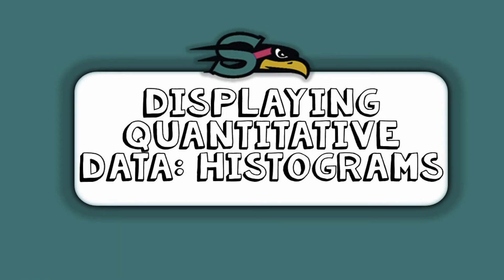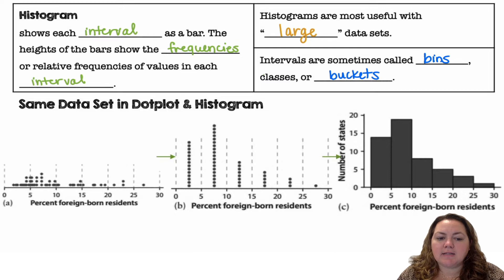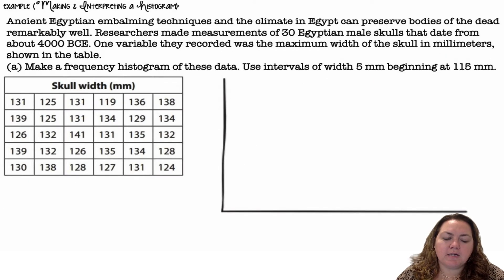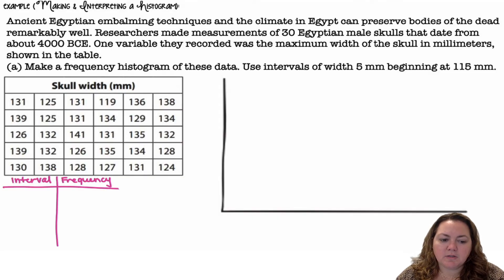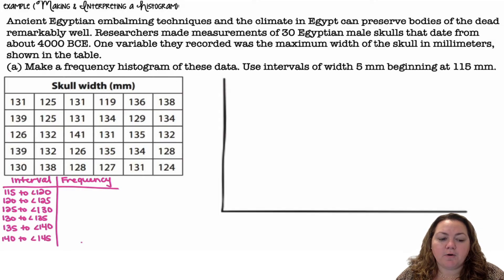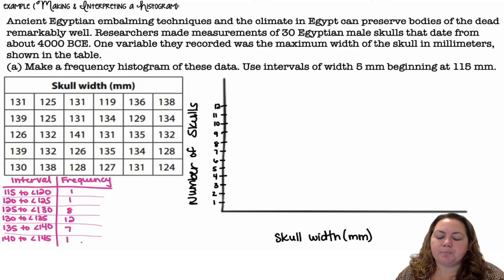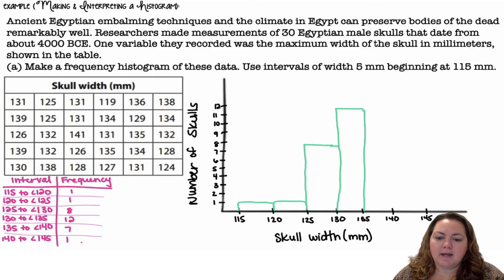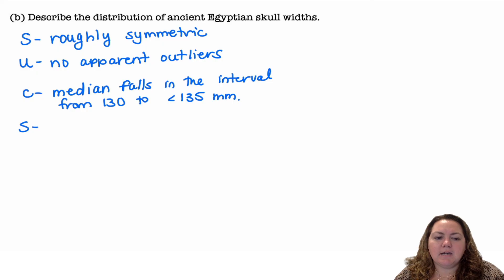1.5 Displaying Quantitative Data: Histograms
1.5 Displaying Quantitative Data: Histograms